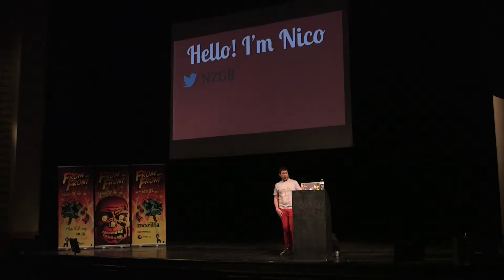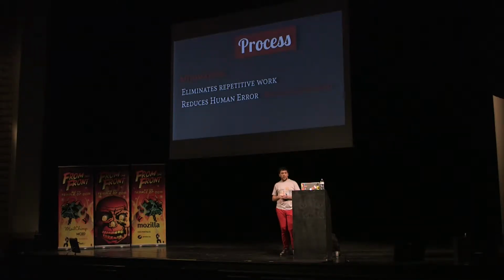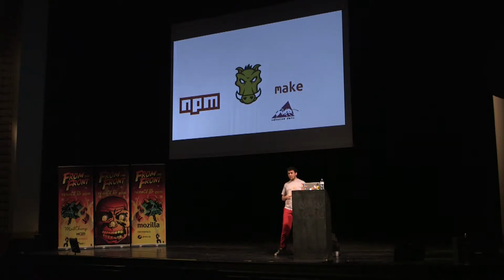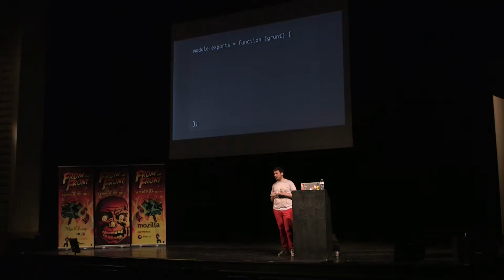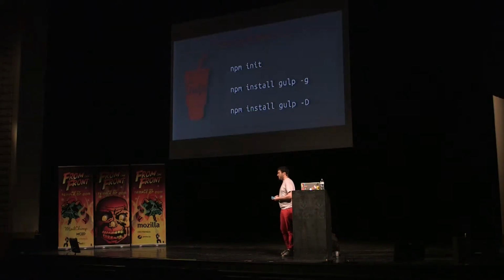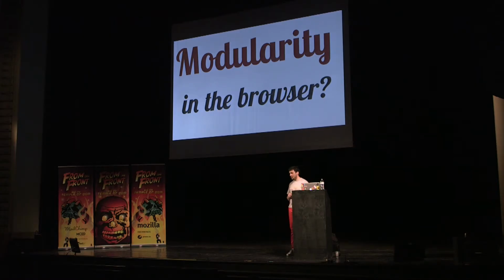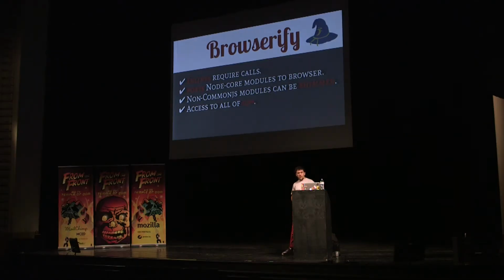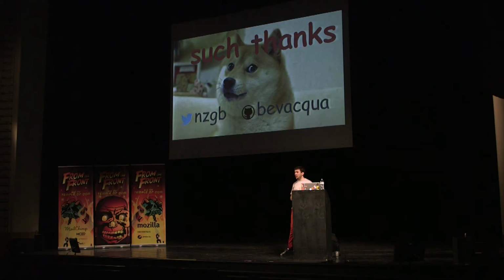Front End Ops Tooling - Nicolas Bevacqua @ From the Front 2014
The presentation covers the reasons why we need to be automating our front-end processes, and the tools you can use to achieve that.

To begin with, we'll look at what automation does for us, why it is important, and how to make it work for us.

We'll consider the option to build first, before we do anything else in the project, and analyze the trade-offs in doing that.
We'll look at specific tasks such compiling static assets, as well as minifying them, and generating spritesheets or icon fonts.
We'll go into more advanced topics such as testing, continuous integration, deployments, and continuous development, as well.

Later on, we'll go over package managers, how these play with build systems and how to use bower or npm to automate asset management and optimization, while keeping our code-base succinct.